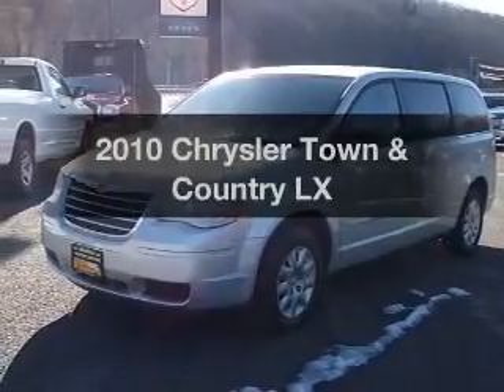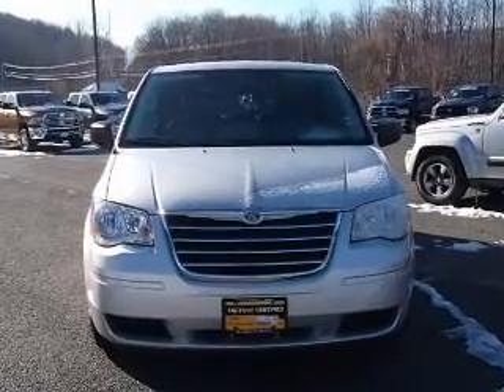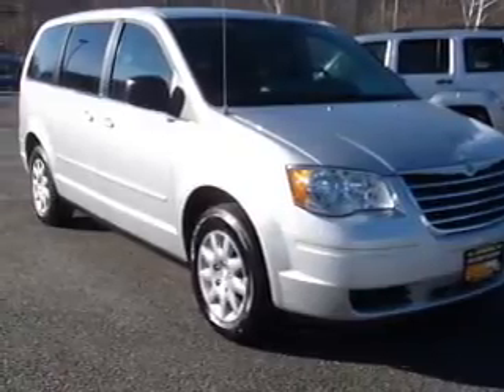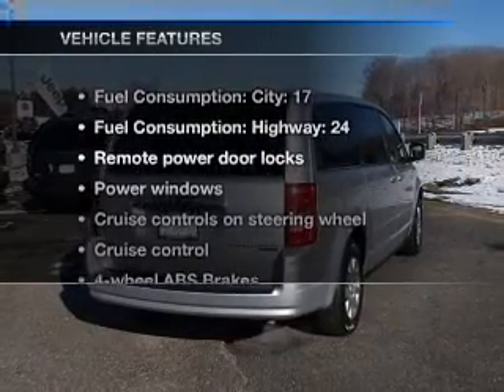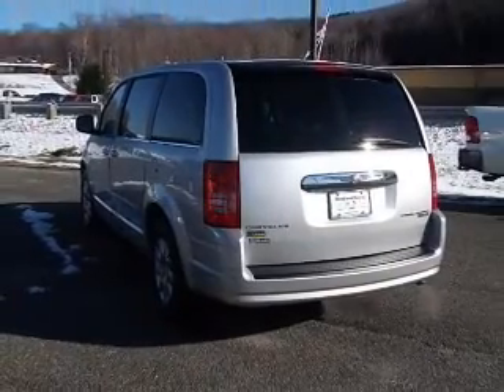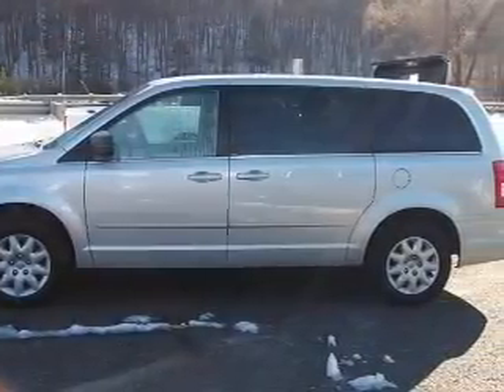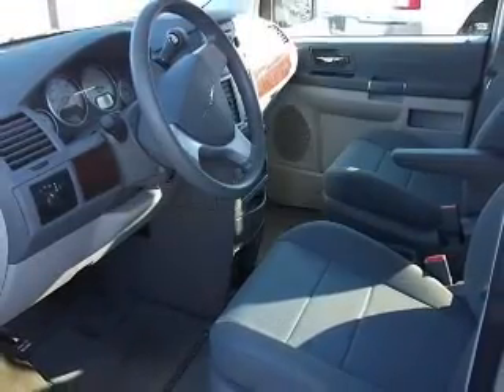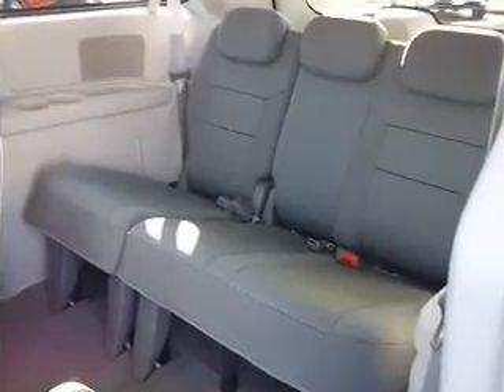2010 Chrysler Town & Country - CHESHIRE MA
Year: 2010
Make: Chrysler
Model: Town & Country
Trim: LX
Engine: 3.3 liter 6 cylinder 12 valve
Transmission: 4-Speed Automatic
Color: Dark Titanium Metallic
Mileage: 31458
Address:
452 S State Rd